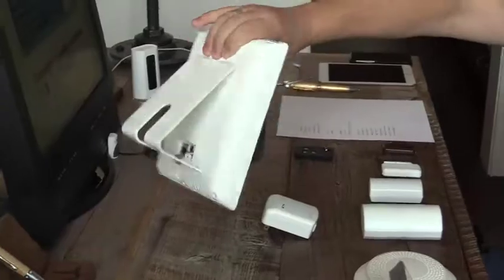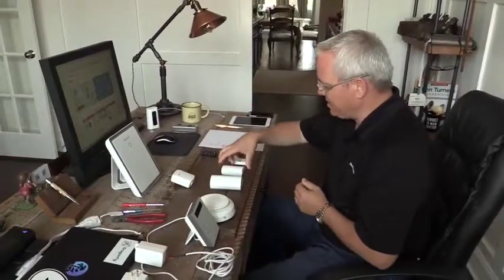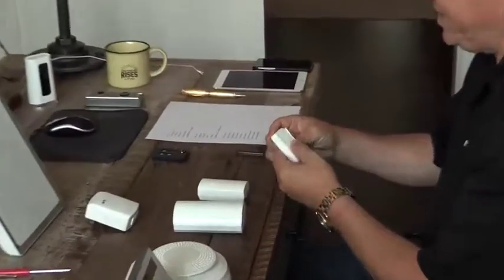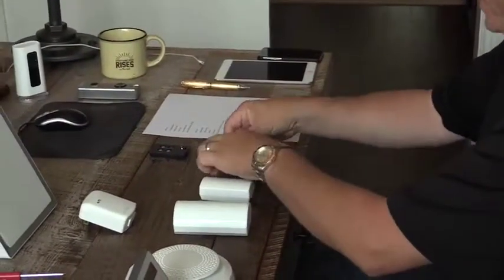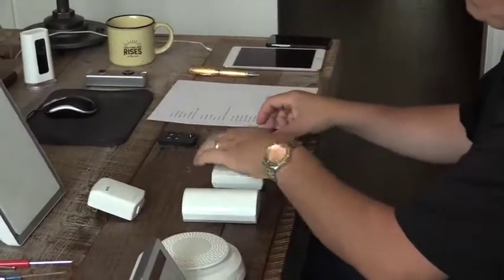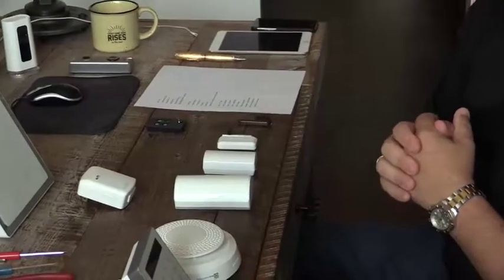Lyric™ Instructional Series – Lyric Gateway Set Up and Programming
Lyric™ Instructional Series – Lyric Gateway Set Up and Programming via Alarmnet 360 App